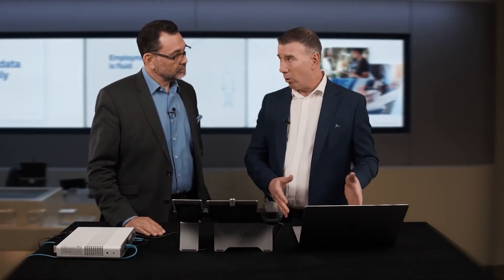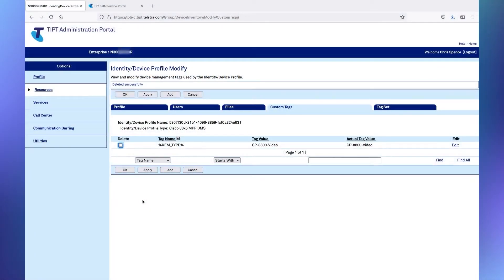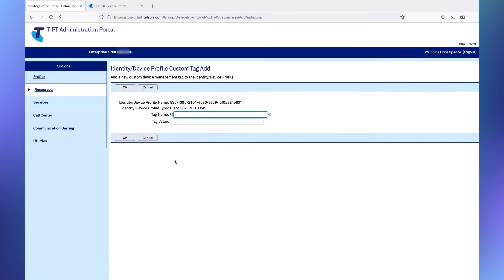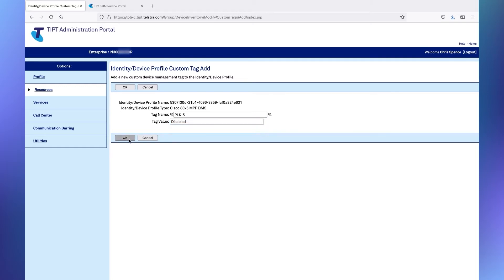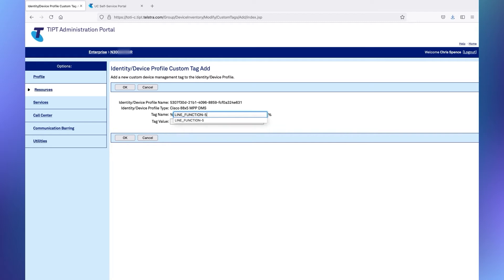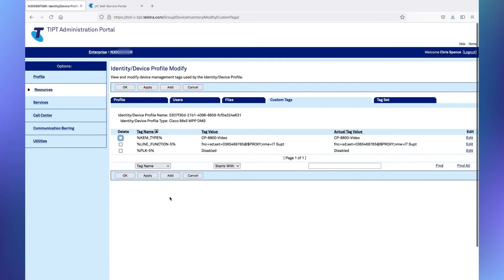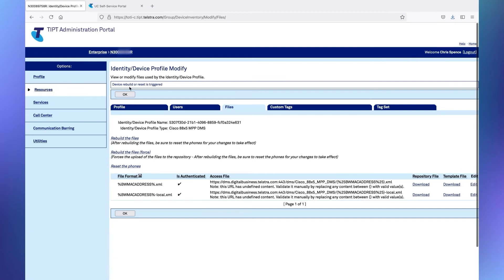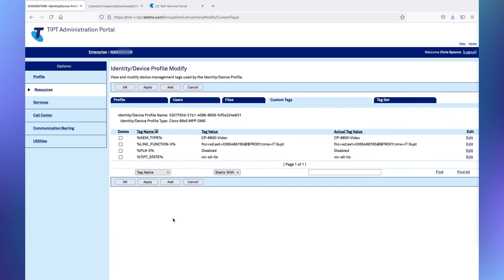Setting up Speed Dials with TIPT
In this video, you'll learn how to use the TIPT Administration Portal to add Speed Dials.

0:00 Introduction
0:14 Setting up Speed Dials
1:05 Using the TIPT Administration Portal - demo
1:19 Using the Custom Tags tab
1:32 Using co-dependant tags
1:40 Disabling the first key (the default setting)
2:06 Adding a new tag for a Speed Dial
2:20 Tips for setting up Speed Dials in the TIPT Administration Portal
2:56 Actioning the new tag settings
3:03 Using the Files tab
3:13 Resetting the phone
3:25 Putting a speed dial on the KEM
5:08 Notes for Administrators setting up speed dials for users